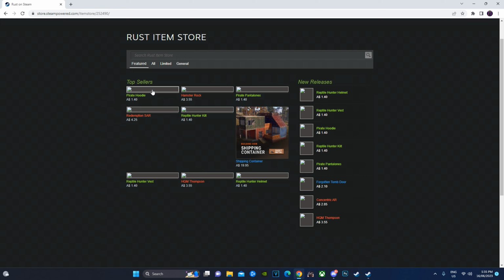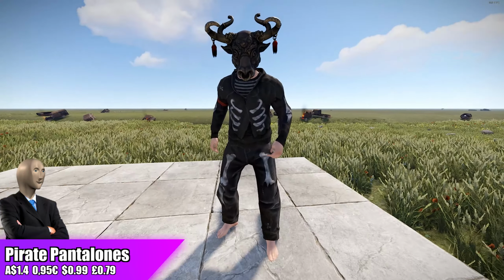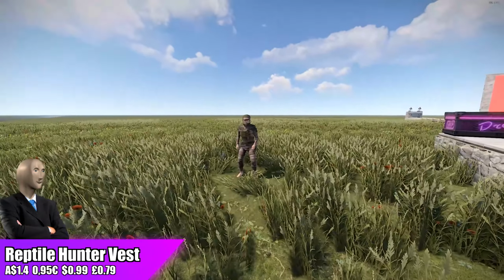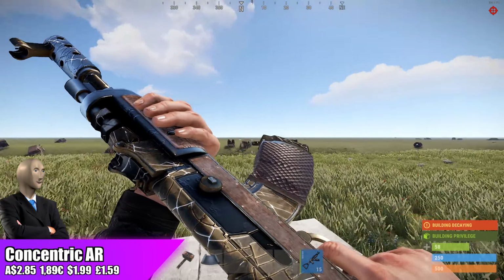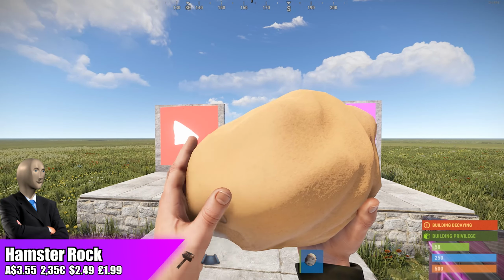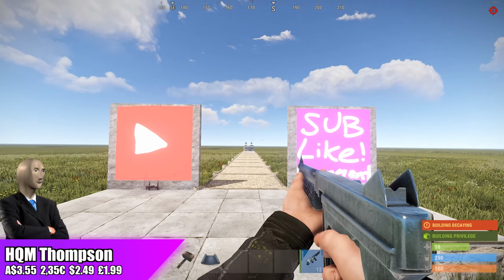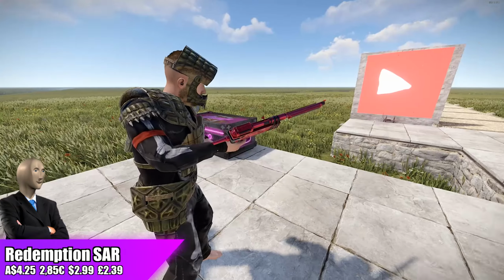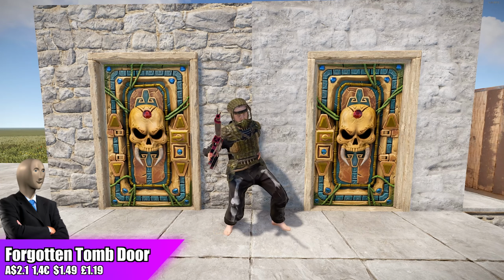HOW TO PROFIT Investing in Rust Skins ep 208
This video will teach you how to profit investing in this weeks rust item store & give you my thoughts and opinions on it.